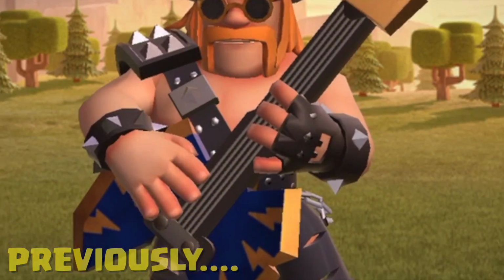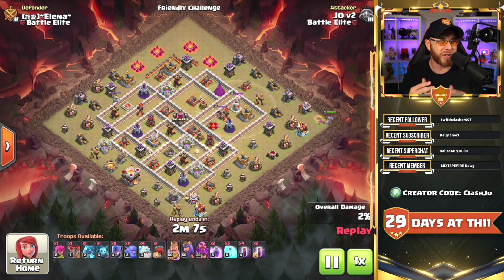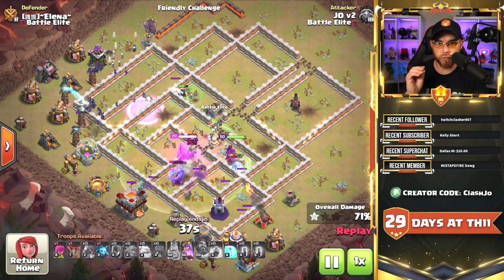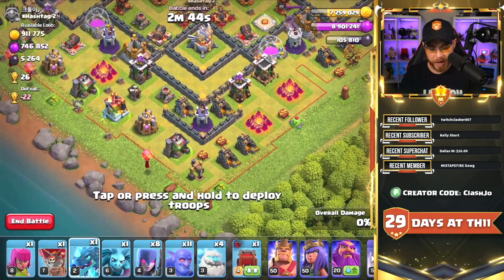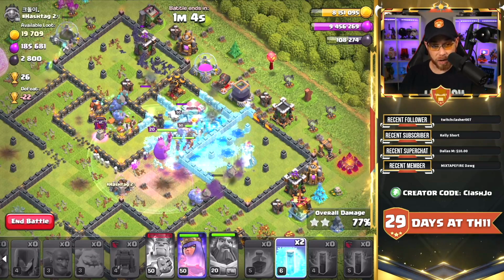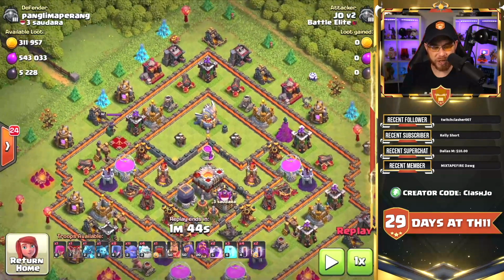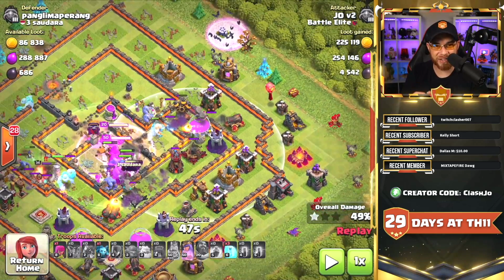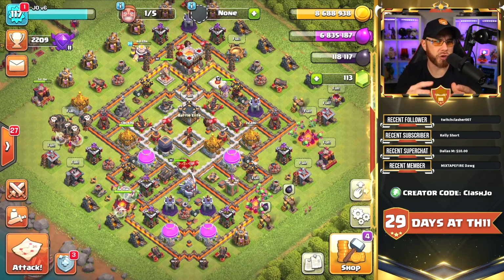Easiest TH11 Attack Strategy You Will Ever Learn! Best Witch Army For War in Clash of Clans